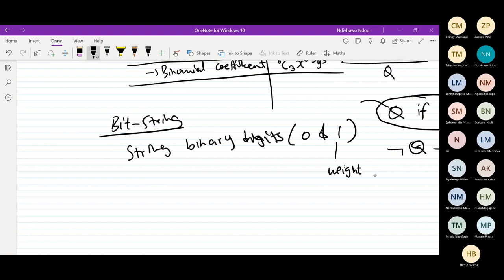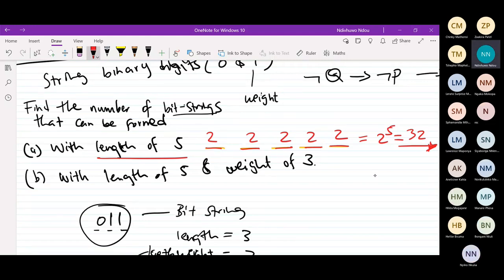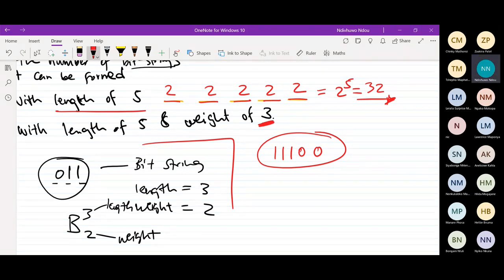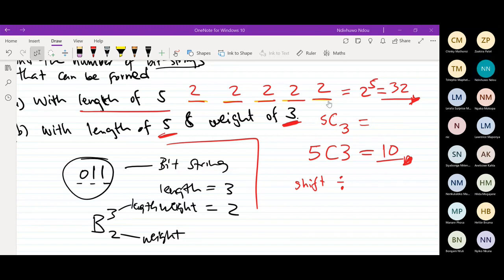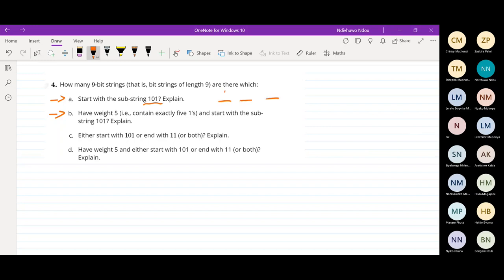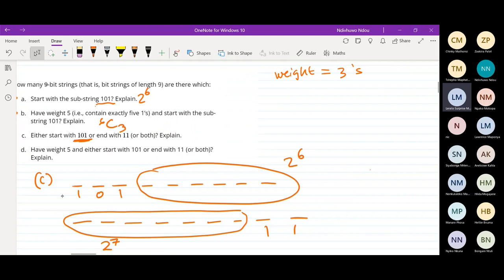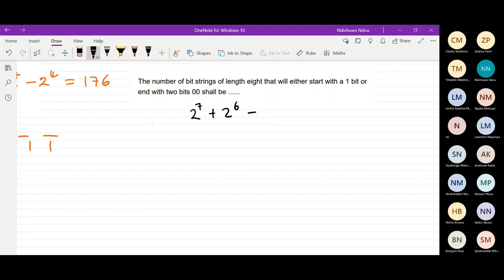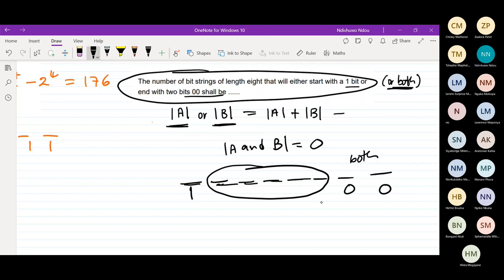Math IV | Counting Bit Strings 01